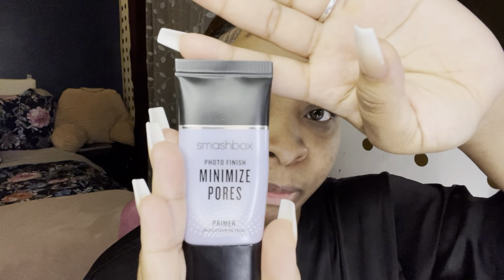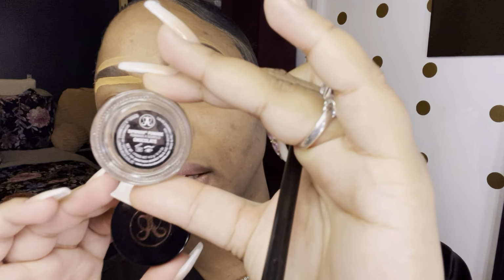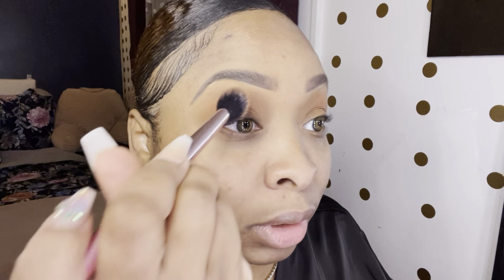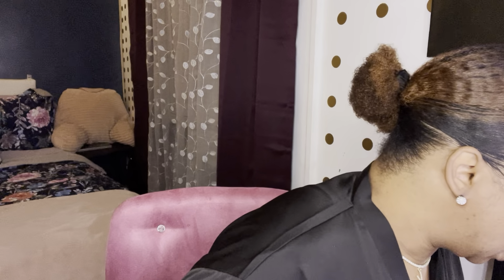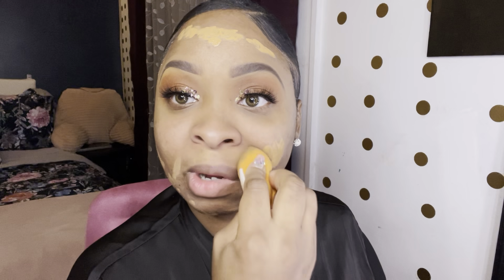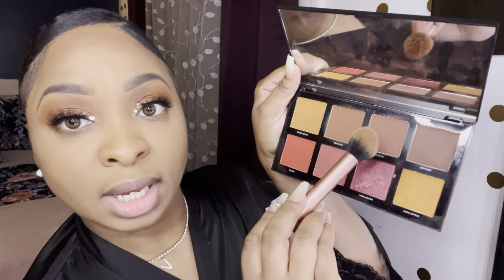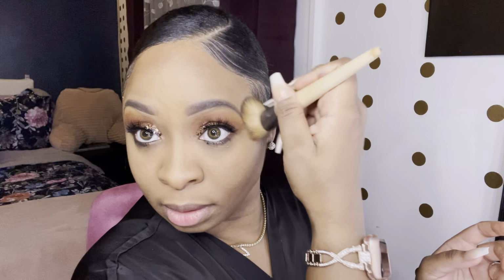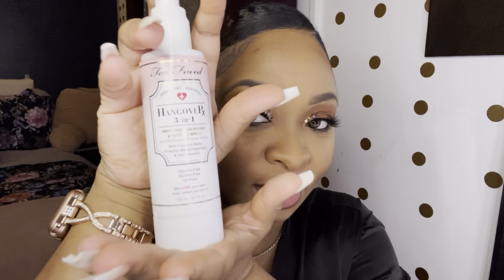NYE makeup tutorial using chunky glitter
In this full length video I go through my personal process of how to create a full beat for New Year’s Eve, using chunky glitter, contour and so much more!